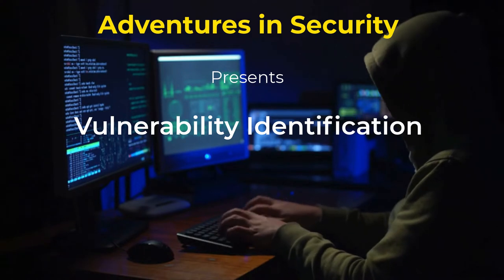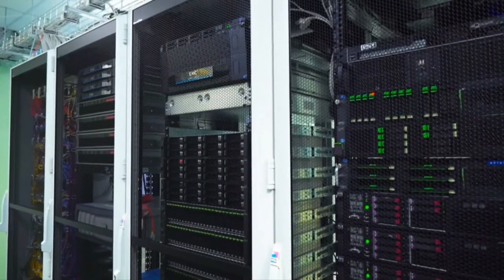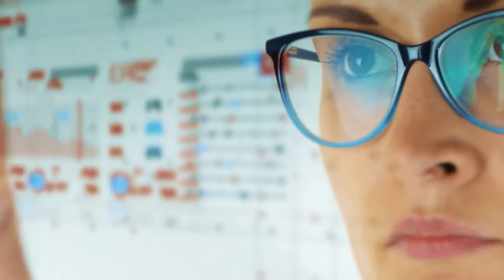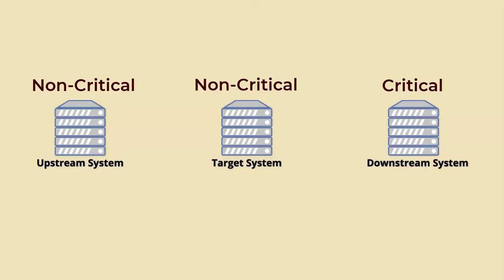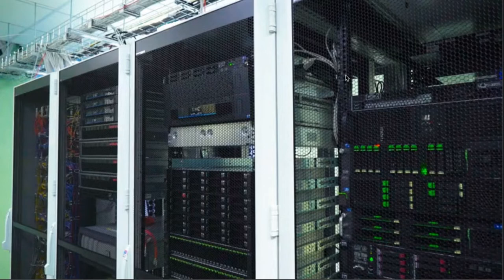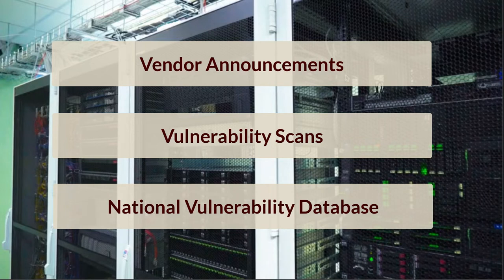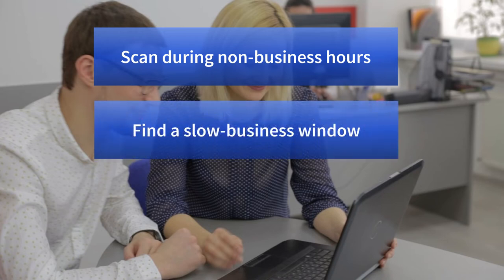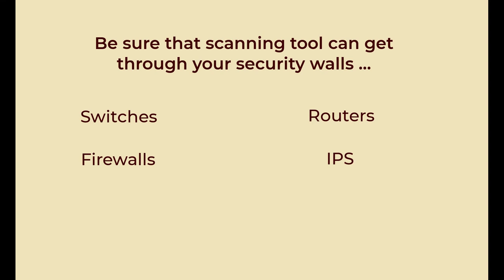Discovering System Vulenerabilities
Knowing about and addressing a critical vulnerability before a threat actor can use it is a crucial part of a security program.  Once the vulnerability is known, assessing and managing the risk, as I discuss in the CVSS calculator video above, is not difficult if you understand your network and the associated controls framework.

In this video, I walk through various ways to identify vulnerabilities across your systems.  How to assess the risk, the second step in vulnerability management, is in the CVSS video below.

Table of Contents:
00:00 - Introduction
01:24 - Asset inventories
05:01 - Identifying Vulnerabilities
05:51 - When to Scan

(This is also where you will find the CVSS calculator ...)